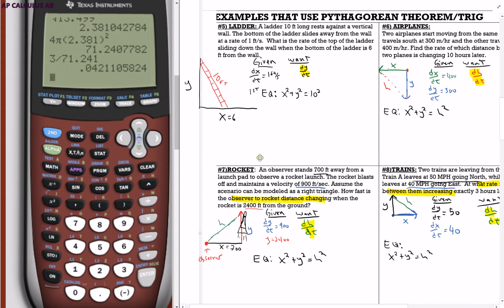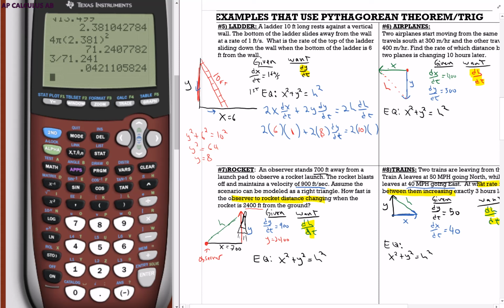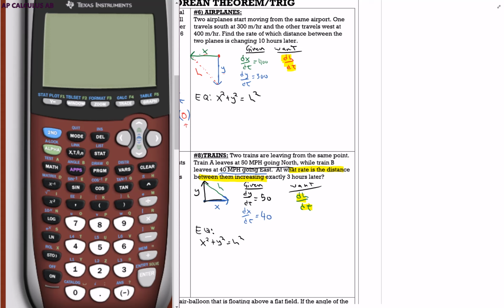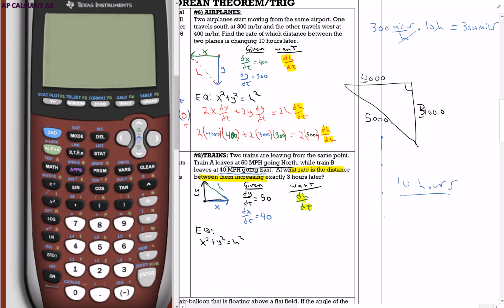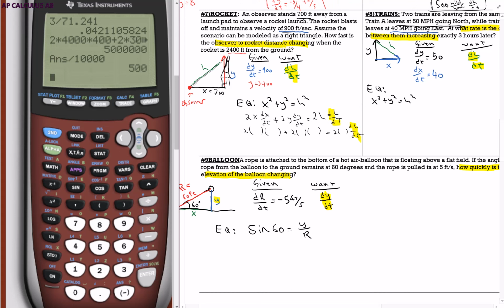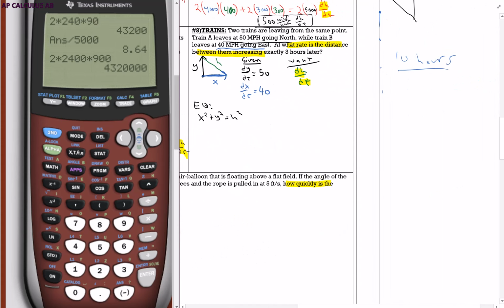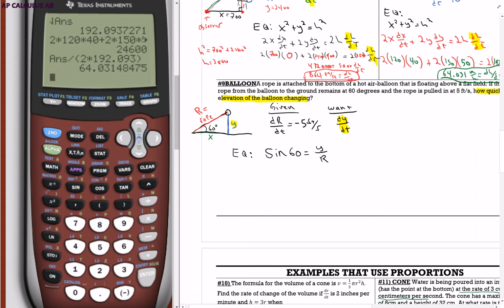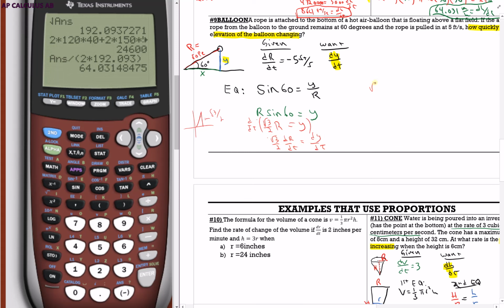3 7B Pythagorean Theorem